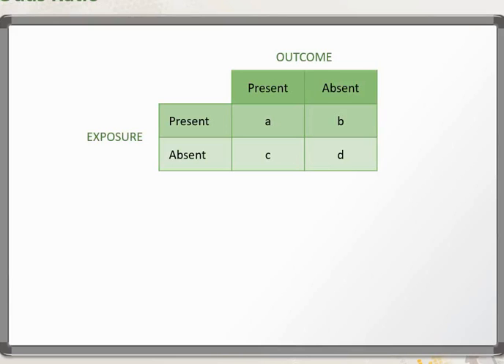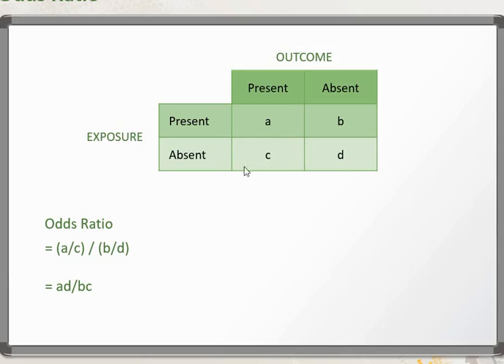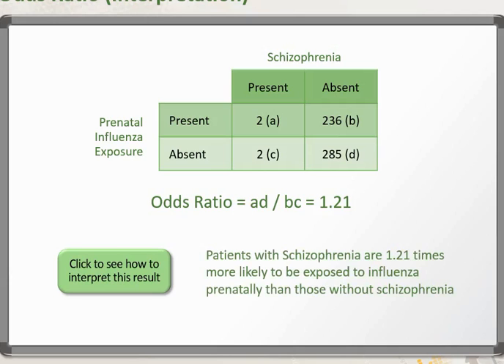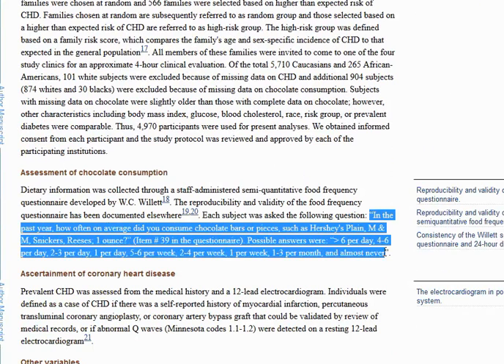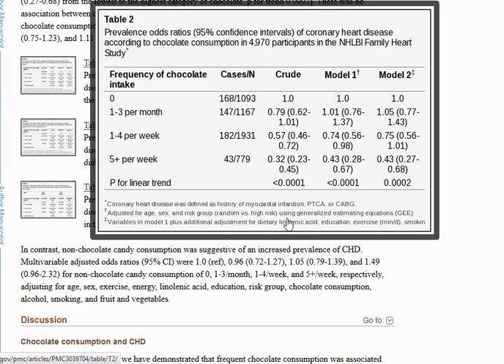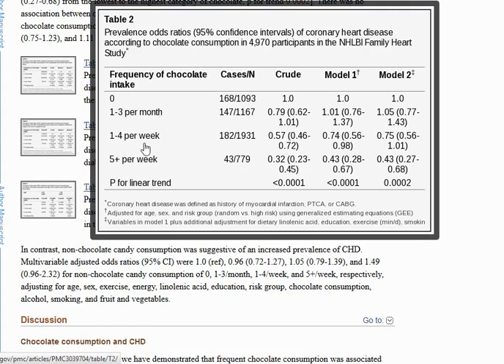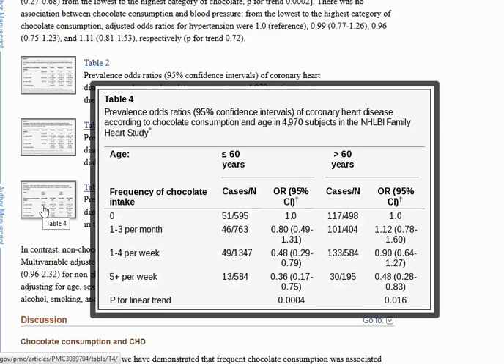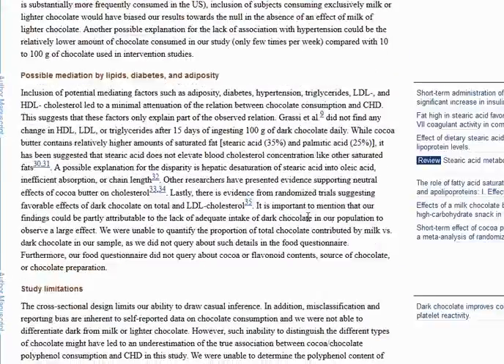Odds Ratio Explained - Chocolate Consumption and Cardiovascular Disease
Critical Analysis is best learnt through applying the concepts to real research papers. In this video, Dr Sanil Rege takes you through a research paper that looks at the relationship between chocolate consumption and prevalence of CHD.